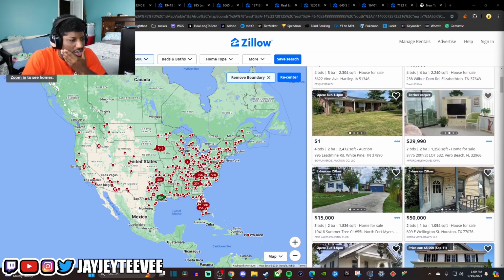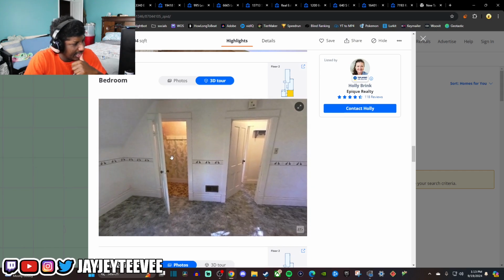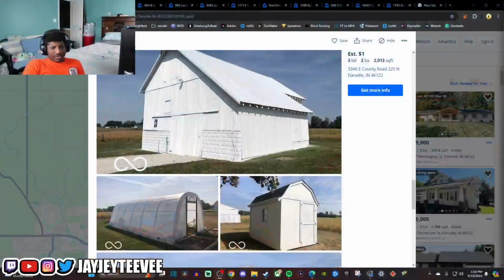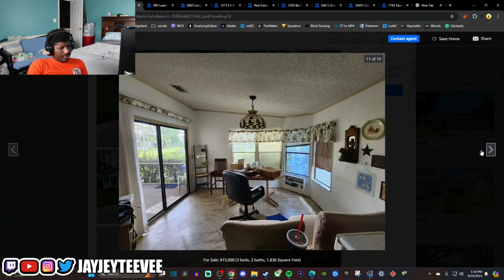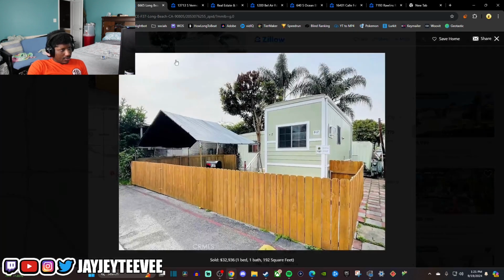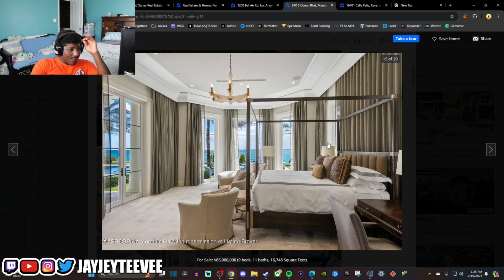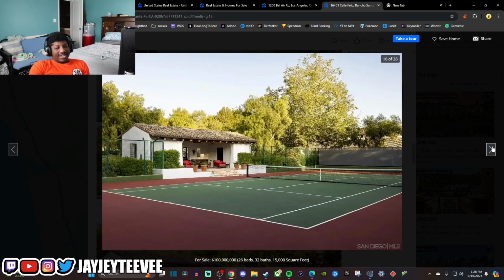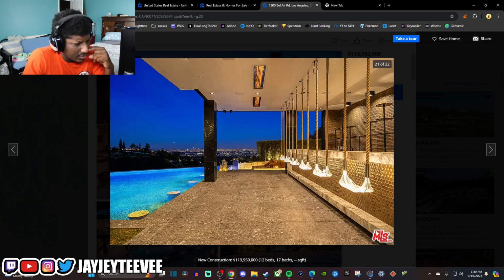$1 House vs $100,000,000 House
Which house was your favorite?

Add me on tik tok! @jayjeyteevee2 @jjtvclips